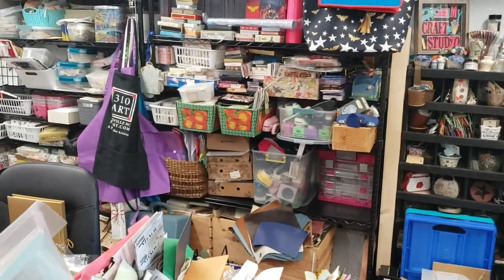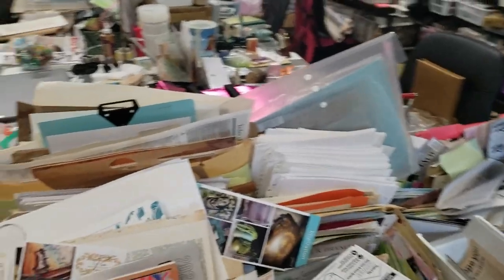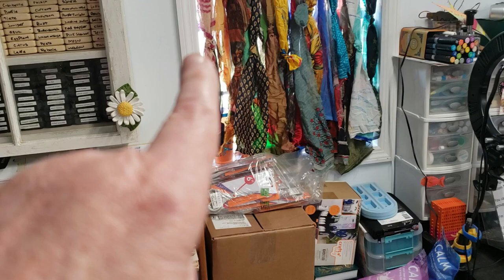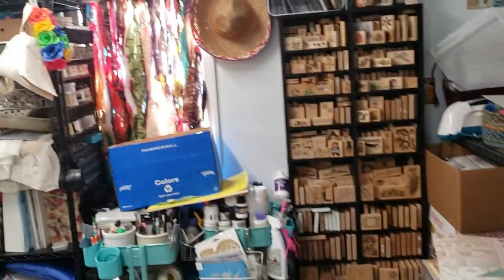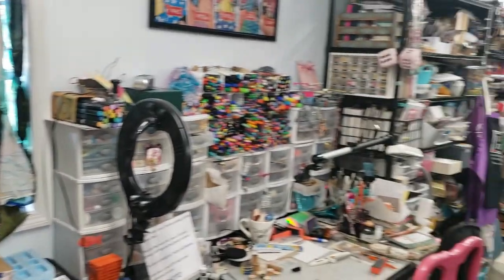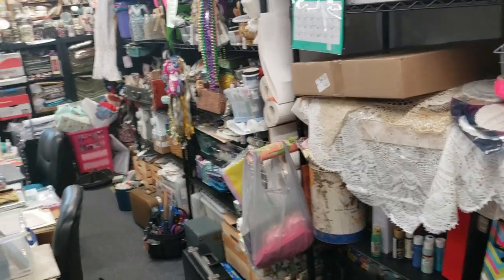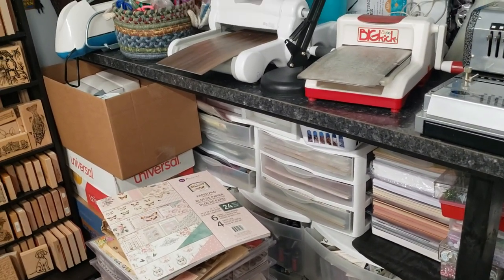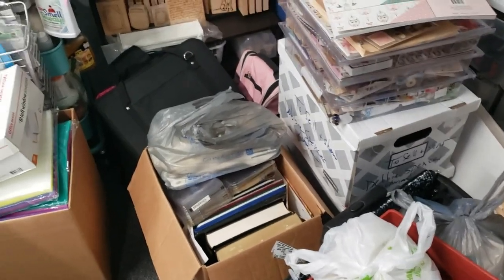Using scrap fabric to make something I have needed!